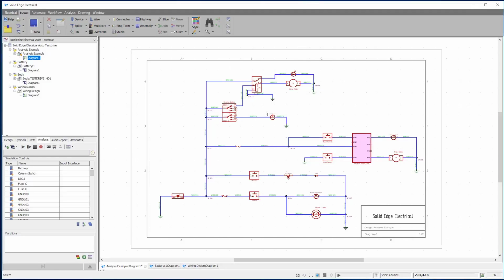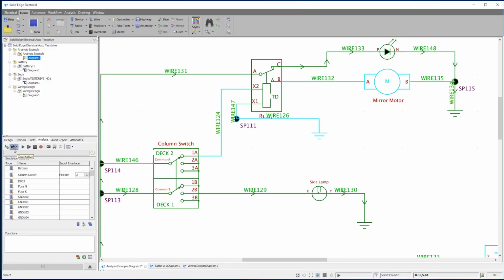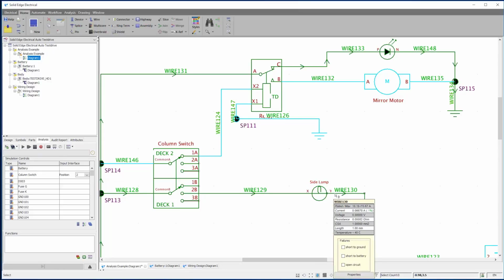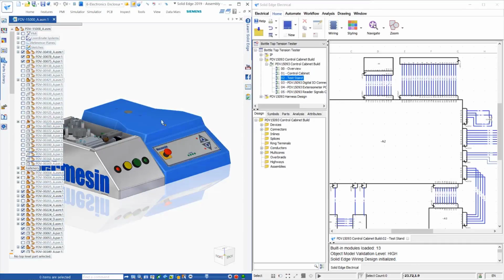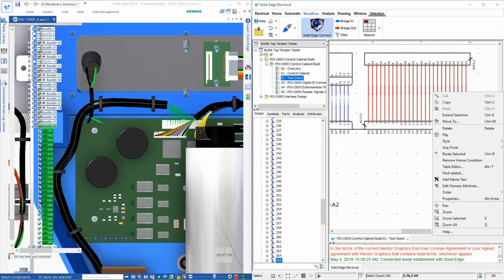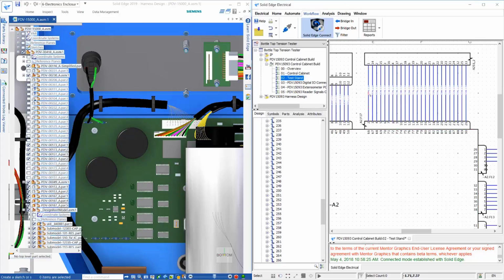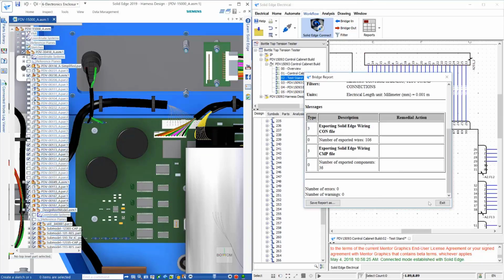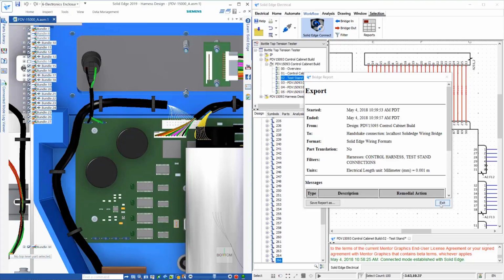Návrh kabeláže a elektro-návrh v Solid Edge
Wiring  Harness Design in Solid Edge